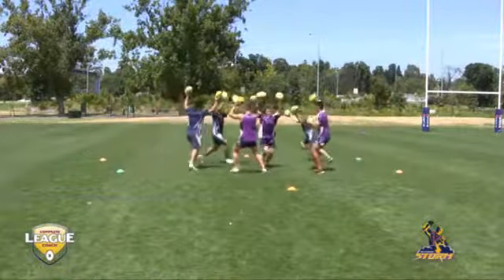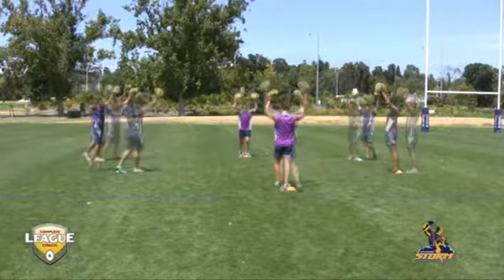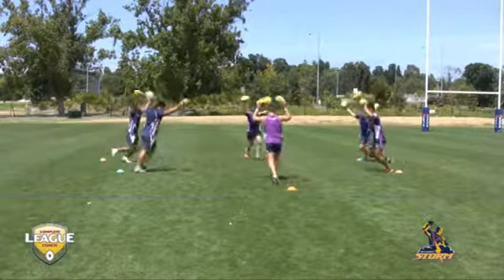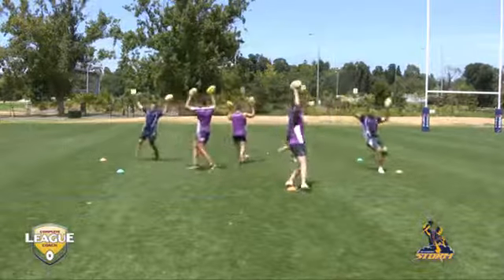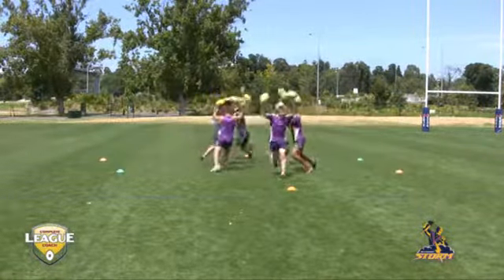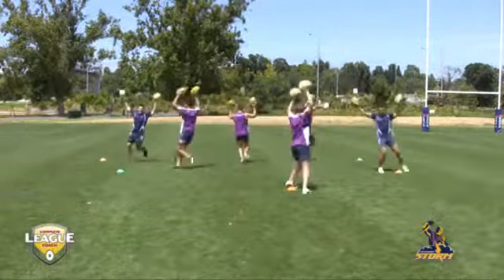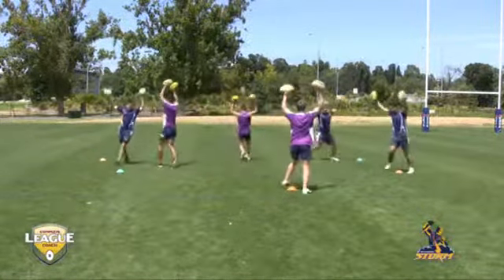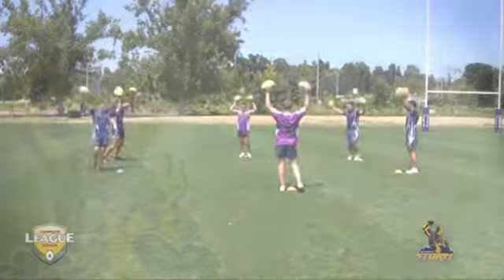2 Football Grip in Circle